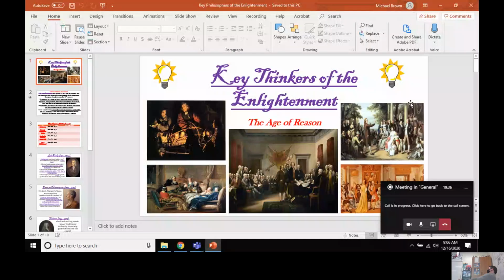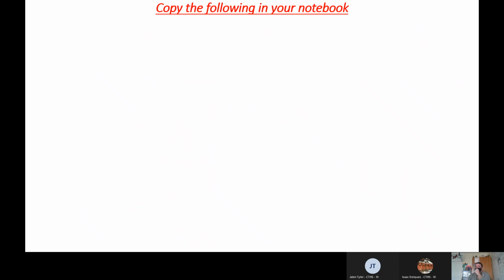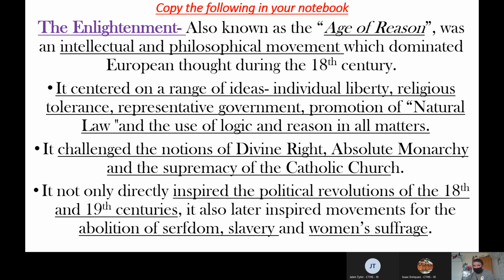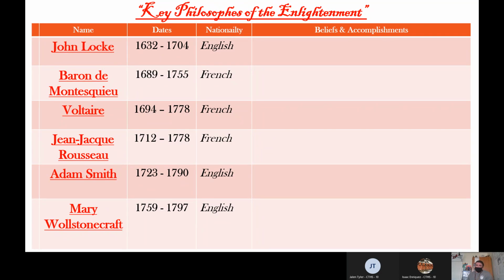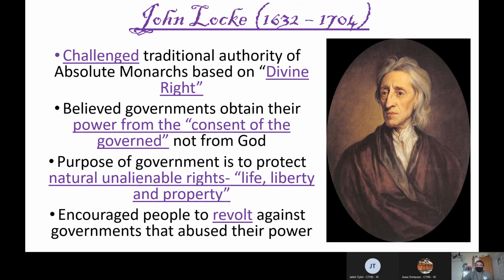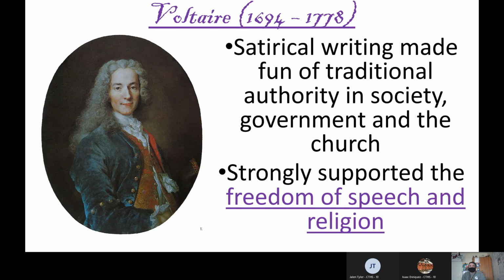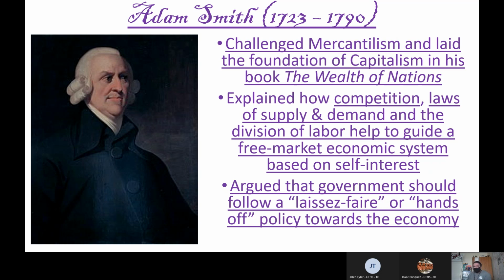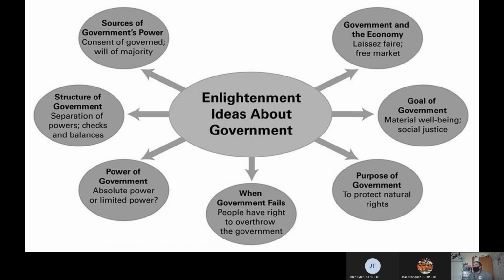Class Recording (12/16)